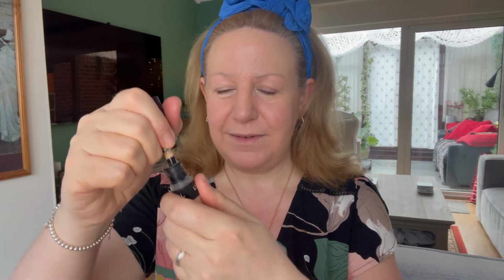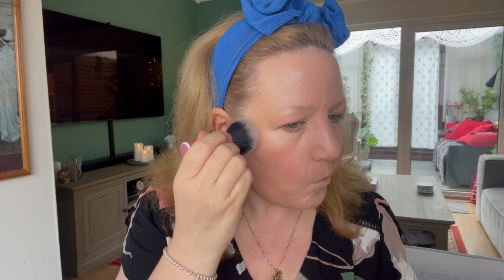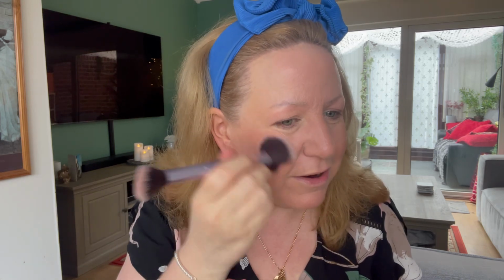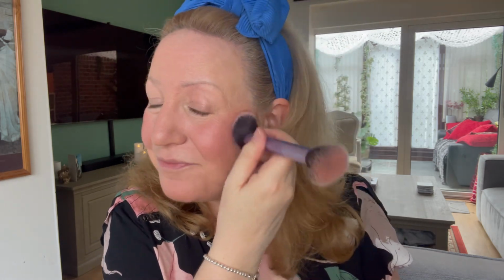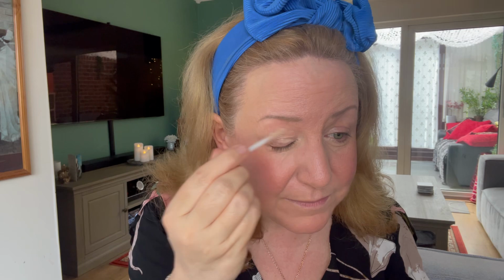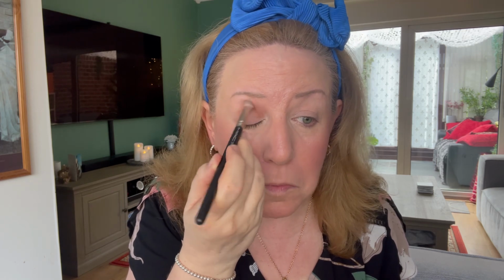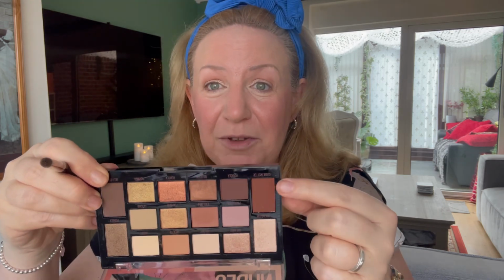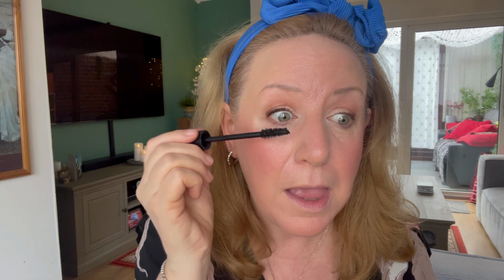I TOOK NOTES! - TOP 7 TIPS I’VE LEARNED FROM POPULAR MAKEUP ARTISTS. (High end and drugstore)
In this video I share the 7 makeup game changers that I learned from makeup artists over the years. I use both high end and drugstore favourites.

0:00 - Intro
0:35 - Mary Greenwell’s tip
3:30 - Bobbi Brown’s tip
6:01 - Hannah Martin’s tip
8:45 - Patrick Ta’s tip
(11:34 - Anastasia Soare’s tip.  Bonus one!)
12:59 - Robert Welsh’s tip
14:56 - Charlotte Tilbury’s tip
22:04 - Lisa Eldridge’s tip

Elf Soft Glam foundation shade 23, light cool.

L’Oréal Infallible concealer, shade cashmere.

Bobbi Brown bronzer, shade medium.

Patrick Ta blush duo, shade She’s Seductive.

Anastasia brow wiz pencil, shade taupe.

Maybelleine eyeshadow pallette, Nudes of New York.

YSL Lash Clash Mascara, waterproof.

Maybelleine Lifter Lip Pencil, shade Line Leader.

Lisa Eldridge Luxuriously Lucient Lipstick, shade Rose Official.